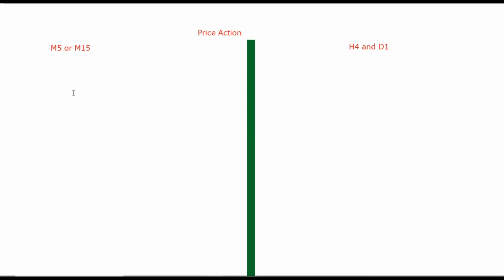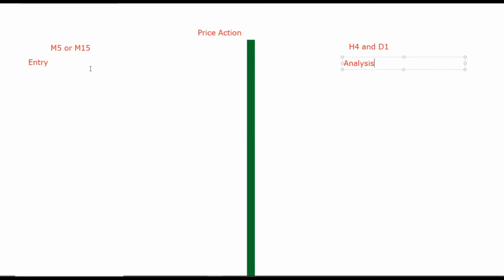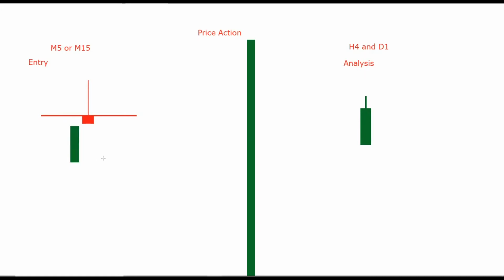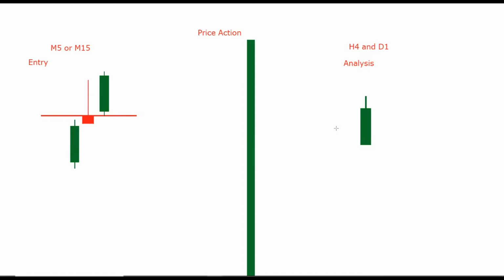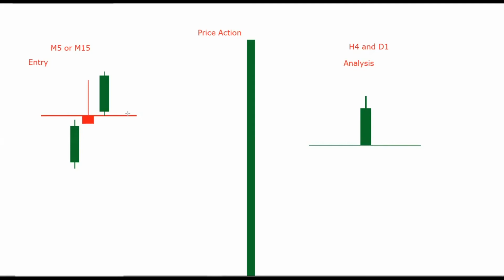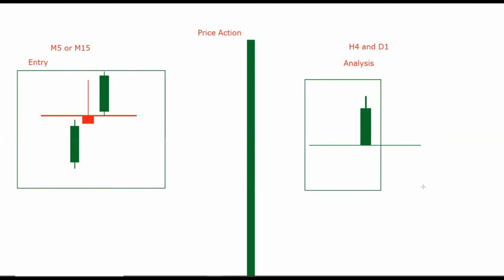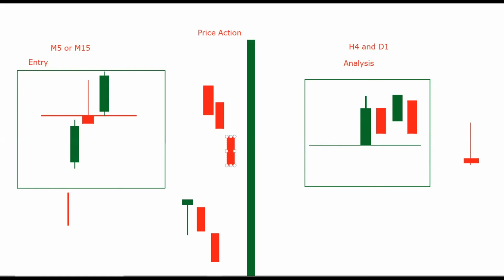Entry Manipulation Strategy based on Price Action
This is a Price action strategy based course, I will describe entries based on M5 and M15 also Analysis based on H4, D1 and W1, please watch the course till the end